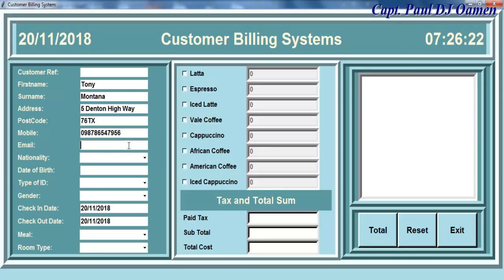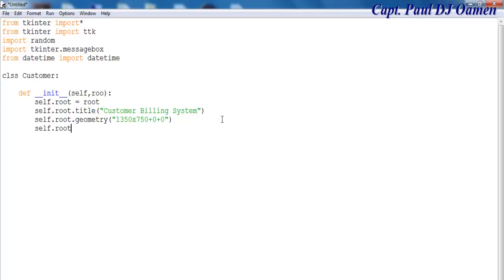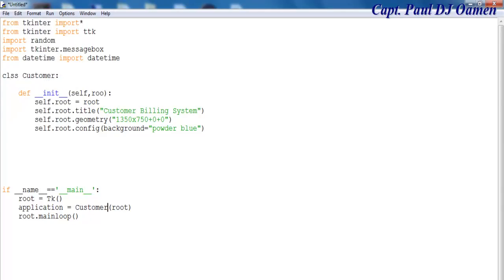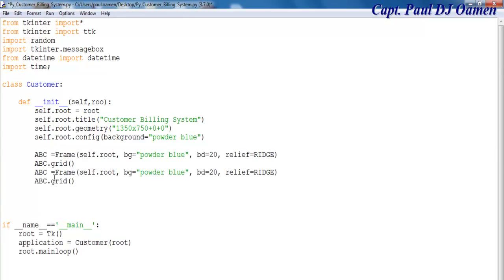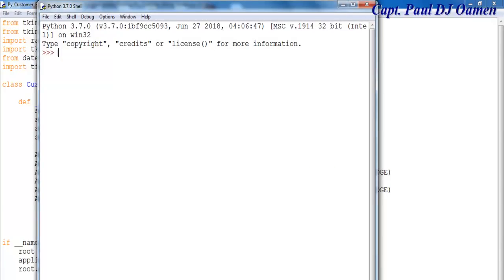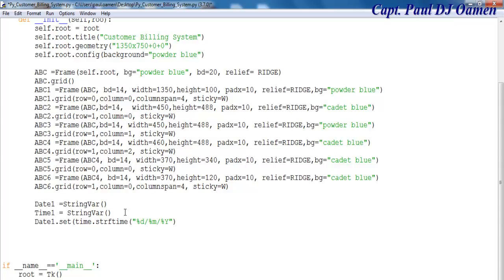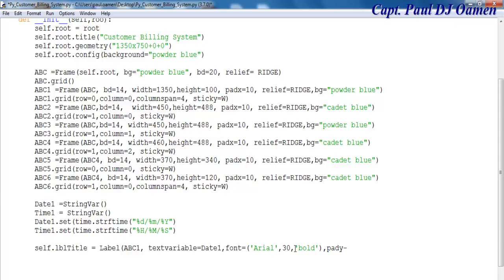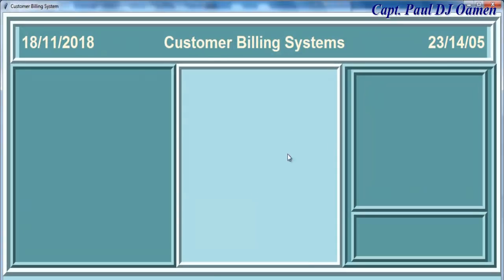How to Create a Customer Billing System in Python - Part 1 of 4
How to Create a Customer Billing System in Python, using the following, function declaration, methods, importing libraries, Exit with a prompt that asks you for confirmation. display a receipt, display the total cost, and show customer reference number.

Channel Members can Download the Customer Billing System in Python and modify it for their own personal use: